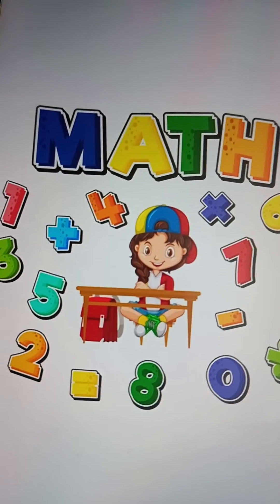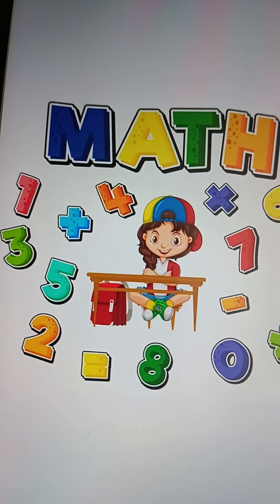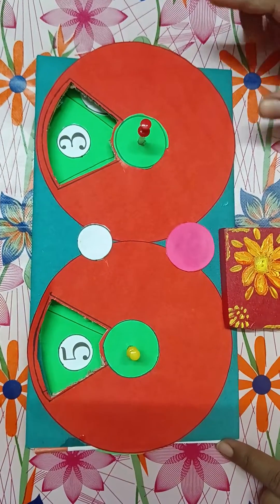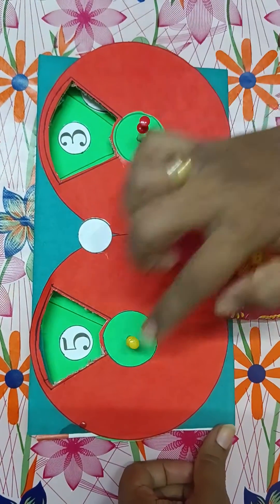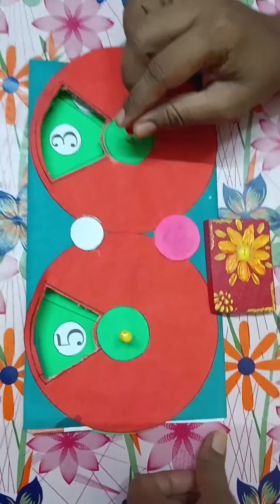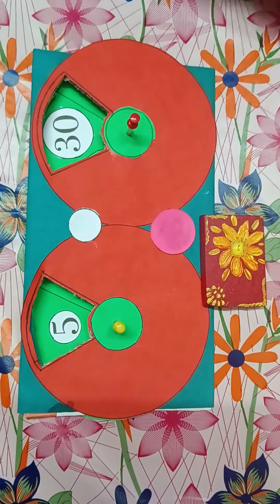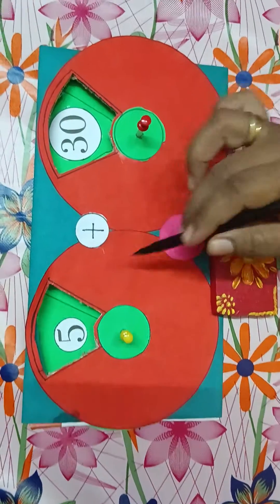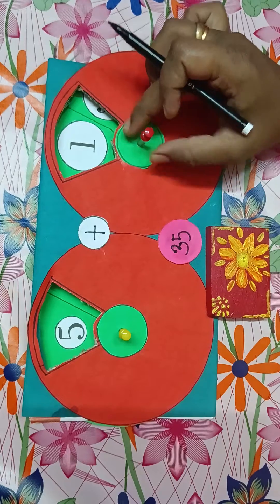Maths tlm to teach addition to the students in a very easy process